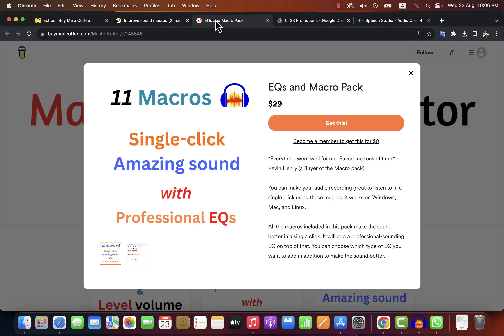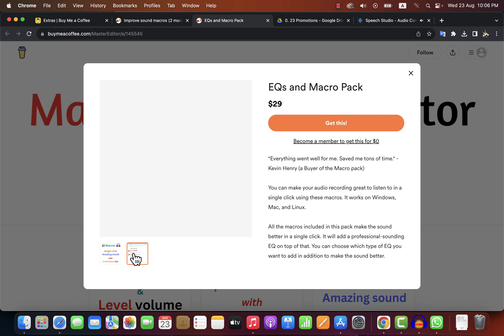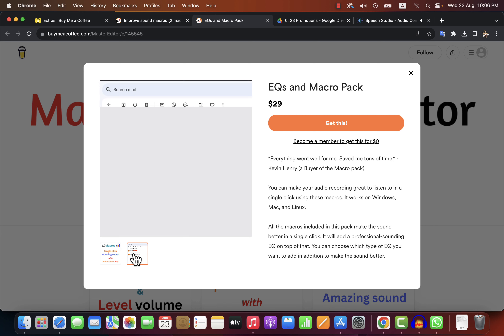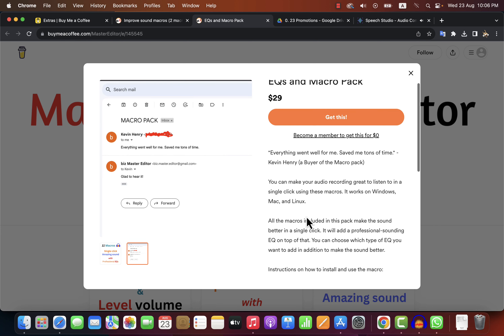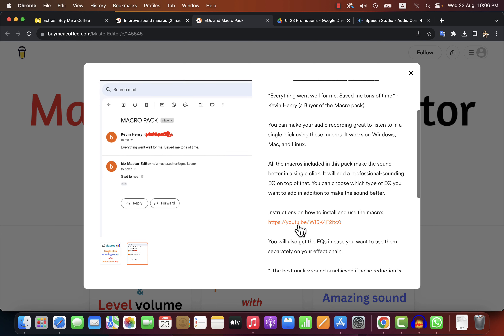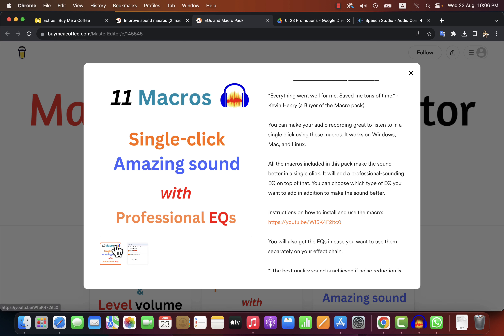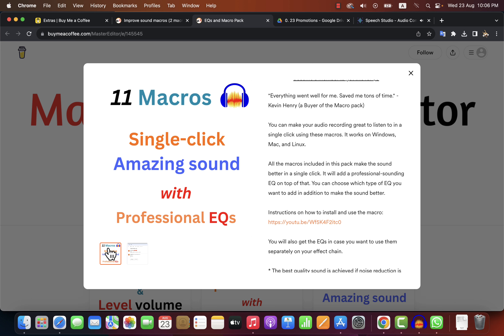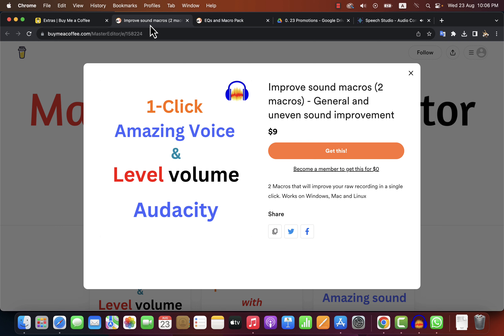1-Click Sound better solution Audacity